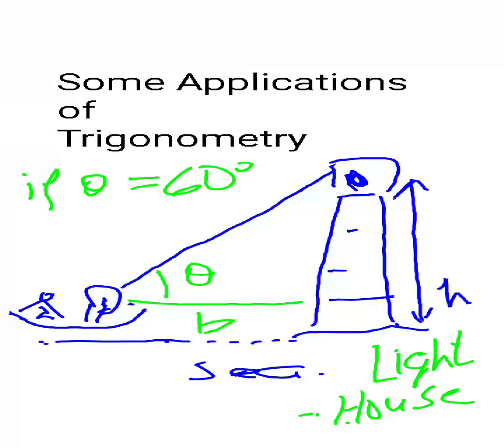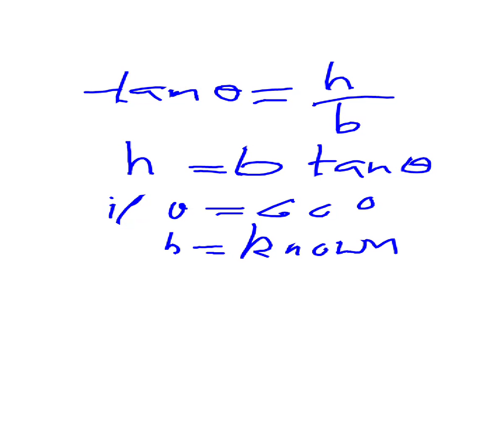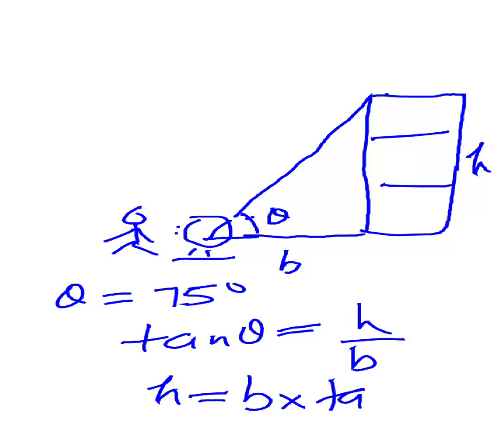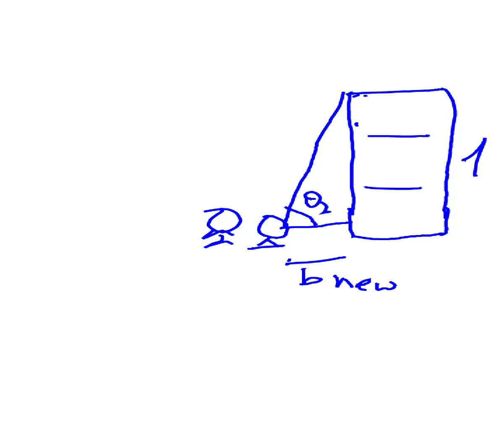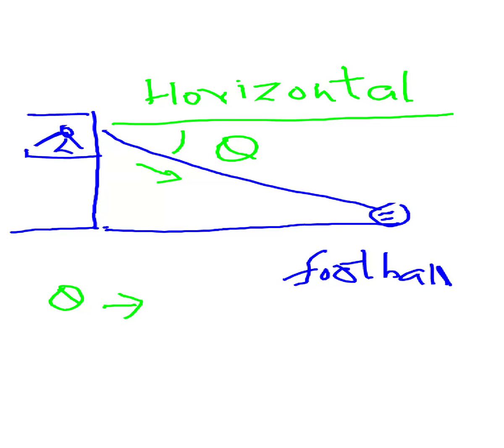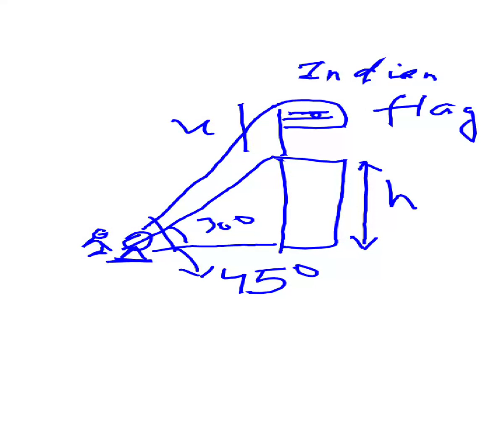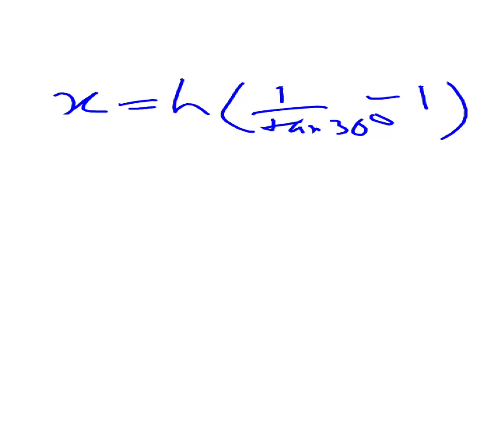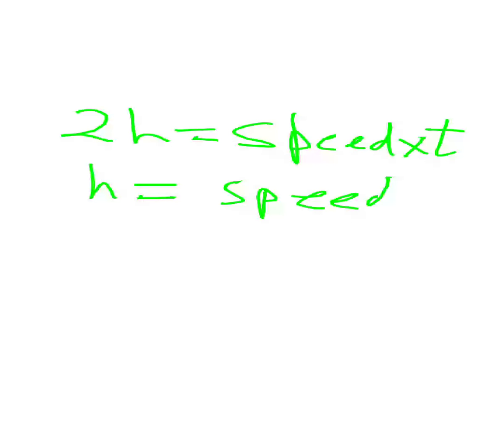Applications Of Trigonometry : Some Scenarios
A natural talk on some scenarios for 'Applications Of Trigonometry'